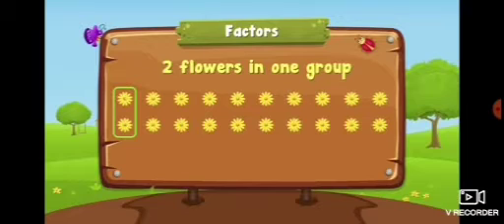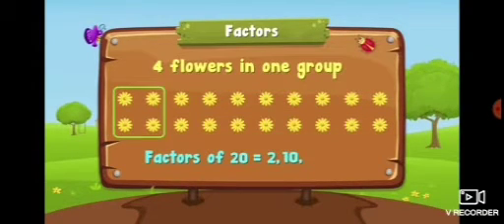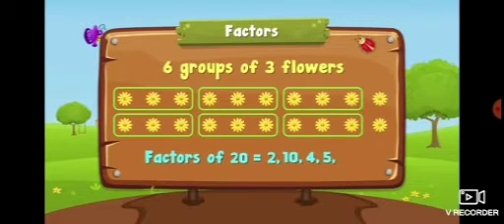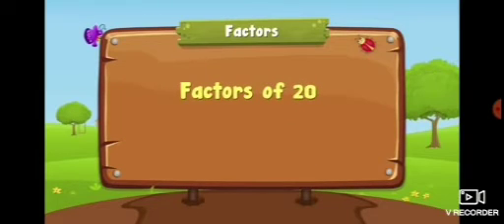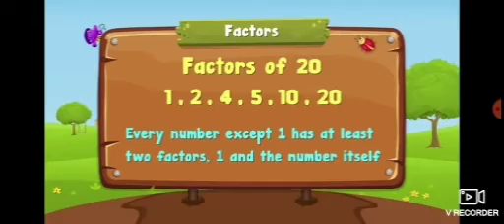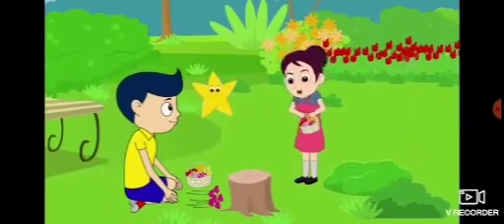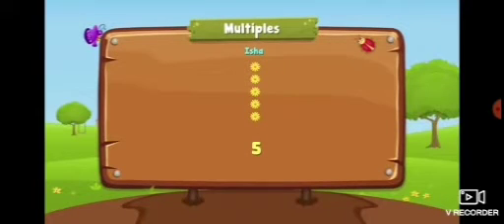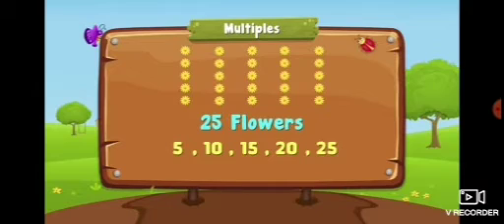2nd December maths